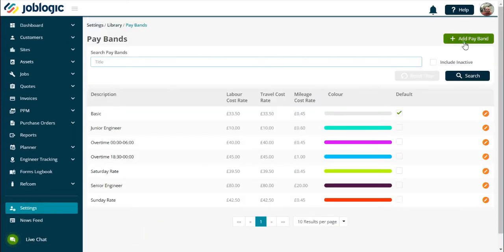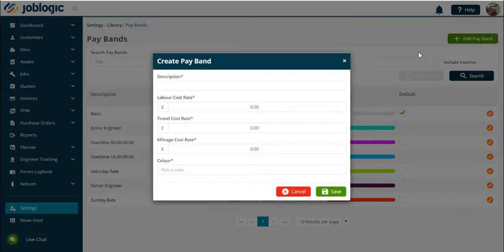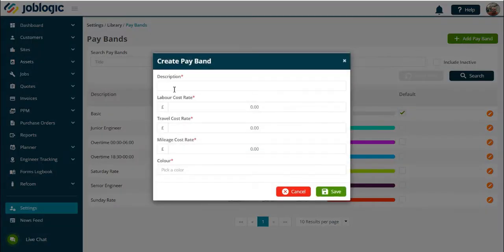How-To Guide | Managing Your Engineers' Pay Bands | Joblogic®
ABOUT JOBLOGIC